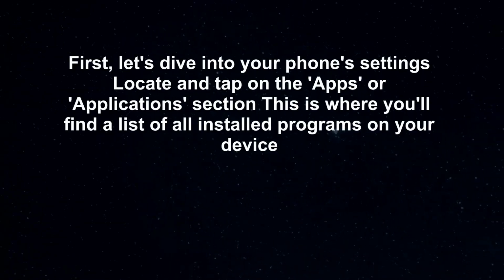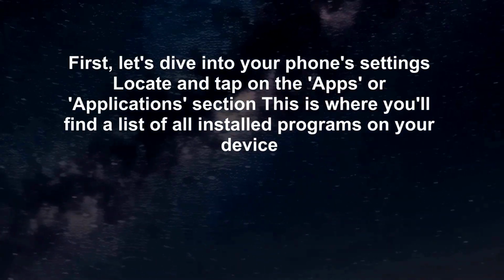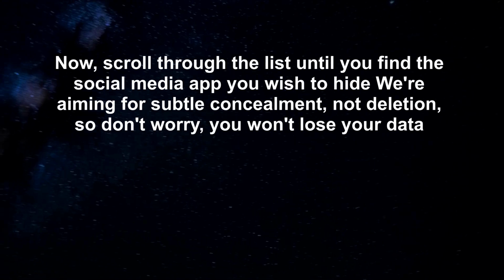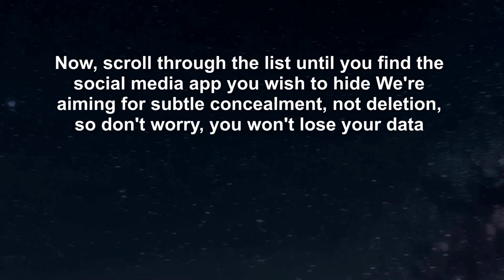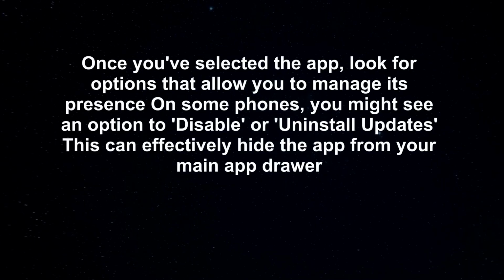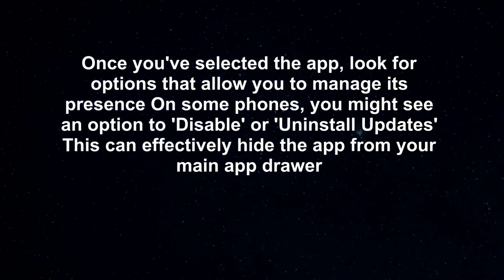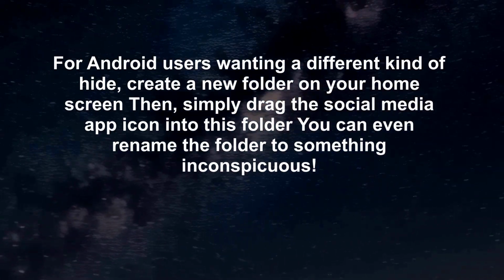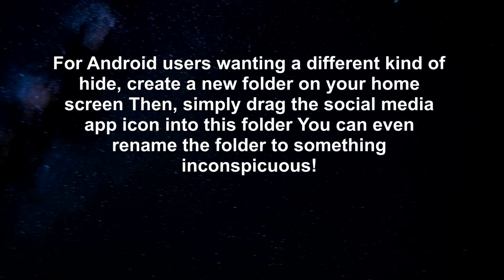HOW TO HIDE SOCIAL MEDIA APPS ON PHONE - Julia'sTutorials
HOW TO HIDE SOCIAL MEDIA APPS ON PHONE details methods for concealing social media applications on your smartphone, enhancing privacy, reducing distractions, and limiting access to sensitive information, providing greater control over your digital environment and app visibility.

00:00 Intro.
00:06 Tutorial Overview
00:16 Accessing App Settings
00:26 Locating Social Media Apps
00:38 Disabling or Uninstalling Updates
00:48 Android: Folder Method
01:04 Android: Launcher Hiding Feature
01:23 Hidden Apps Demo